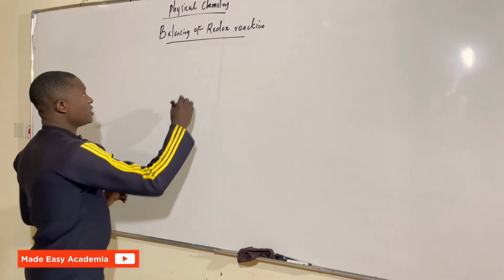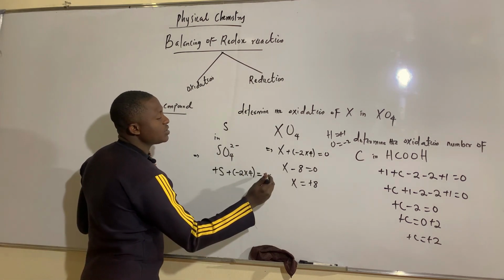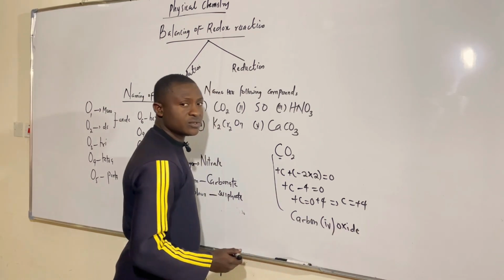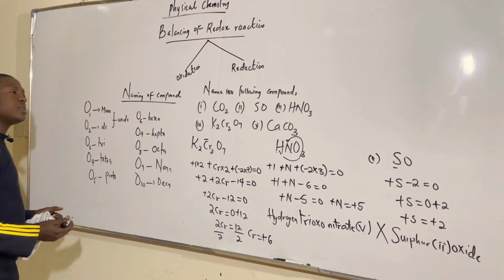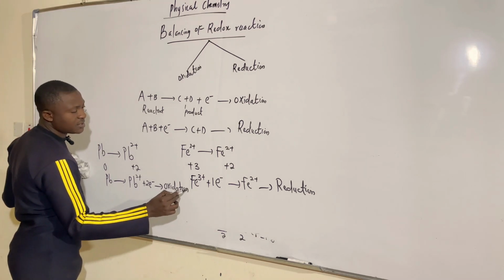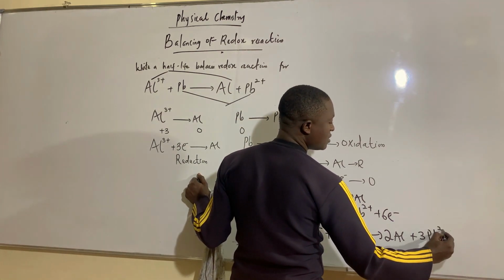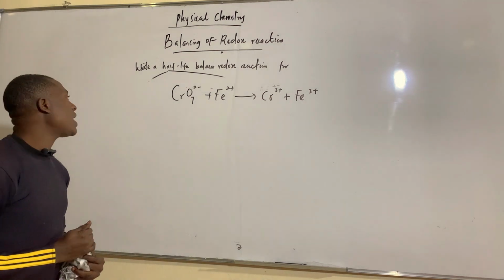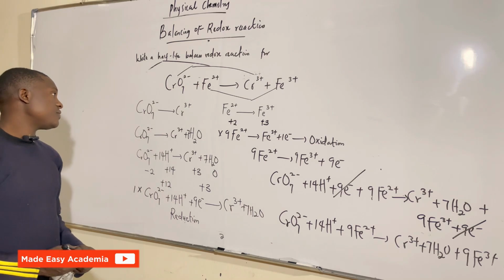BALANCING REDOX REACTIONS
Balancing Redox Reactions: Mastering Electron Transfer

Learn the art of balancing redox reactions, a fundamental skill in chemistry. Understand the concept of oxidation and reduction, identify oxidizing and reducing agents, and master the half-reaction method and the oxidation number method.